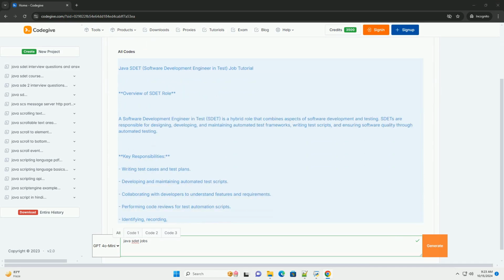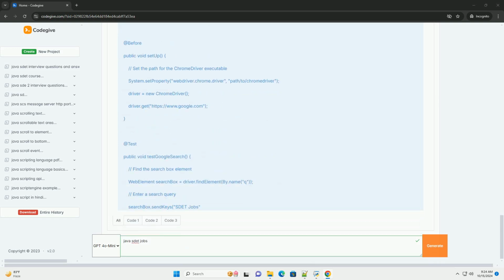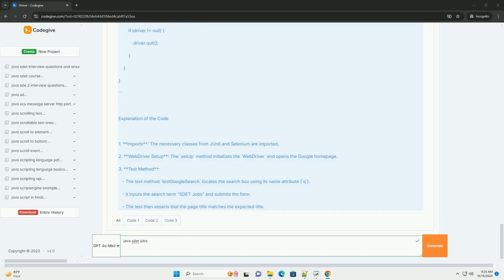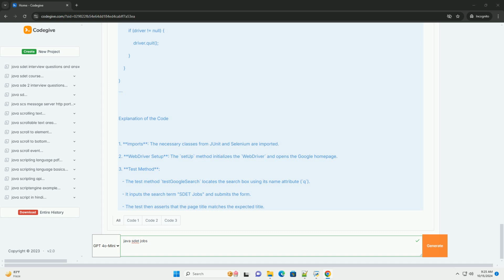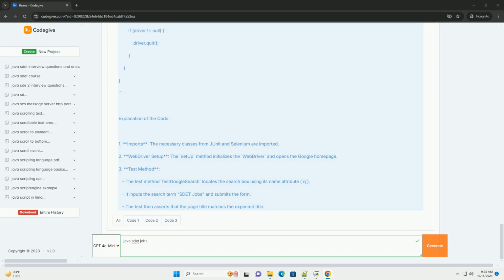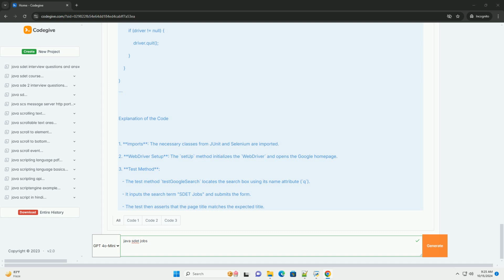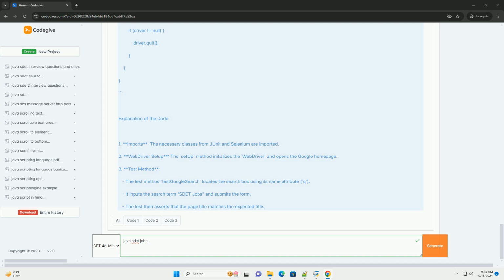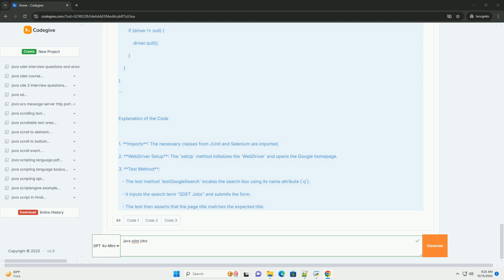java sdet jobs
### java sdet (software development engineer in test) job tutorial

**overview of sdet role**

a software development engineer in test (sdet) is a hybrid role that combines aspects of software development and testing. sdets are responsible for designing, developing, and maintaining automated test frameworks, writing test scripts, and ensuring software quality through automated testing.

**key responsibilities:**
- writing test cases and test plans.
- developing and maintaining automated test scripts.
- collaborating with developers to understand features and requirements.
- performing code reviews for test automation scripts.
- identifying, recording, and tracking bugs.
- participating in agile ceremonies like sprint planning and daily stand-ups.

### skills required for sdet position

1. **programming skills**: proficiency in java is essential as it's commonly used for automation frameworks.
2. **testing frameworks**: familiarity with testing frameworks like junit, testng, and mockito.
3. **automation tools**: knowledge of tools like selenium, cucumber, or restassured for web and api testing.
4. **version control**: experience with git or other version control systems.
5. **ci/cd tools**: understanding of continuous integration/continuous deployment tools like jenkins, gitlab ci, or circleci.
6. **testing methodologies**: knowledge of various testing methodologies (unit, integration, system, acceptance).
7. **problem solving**: strong analytical and problem-solving skills.

### sample java code for automation testing

here's a simple example of using selenium with junit to automate a web application test.

prerequisites
- java development kit (jdk)
- maven (for dependency management)
- ide (like intellij idea or eclipse)
- selenium webdriver library

step 1: set up maven project

create a new maven project and add the following dependencies to your `pom.xml`.

step 2: write a simple test case

create a new java class `googlesearchtest.java` in the  ...

python javascript
python javatpoint
python javascript library
python java
python javadoc
python javalang